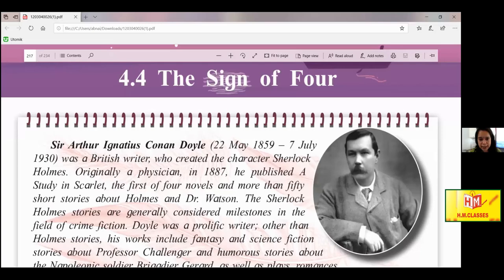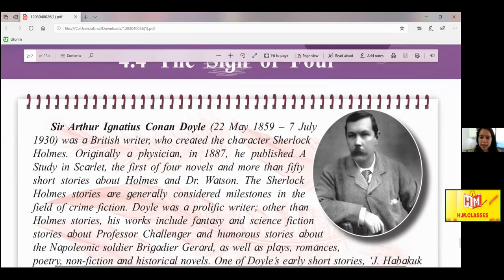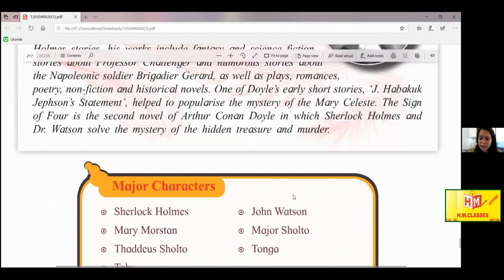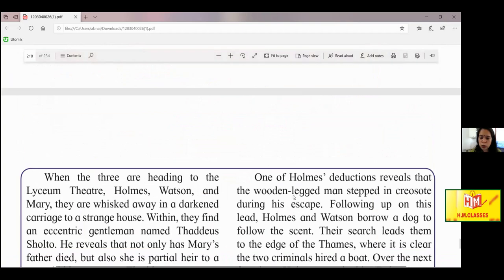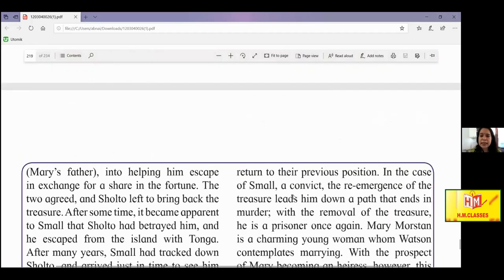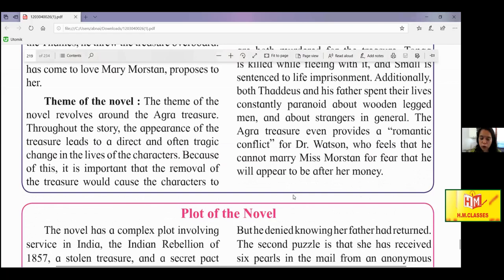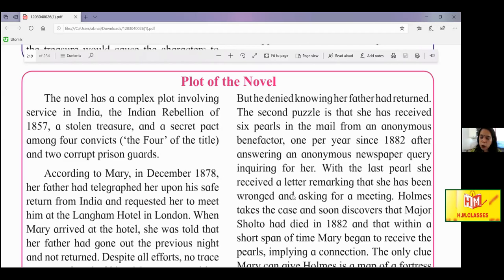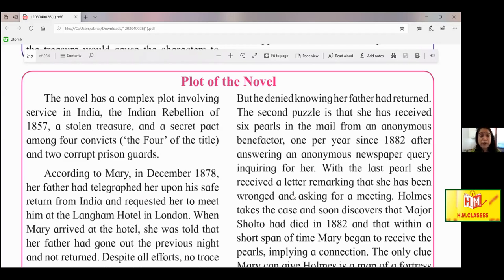XII ENGLISH LECT #21 4 4 THE SIGN OF FOUR PLOT OF THE NOVEL PART 2